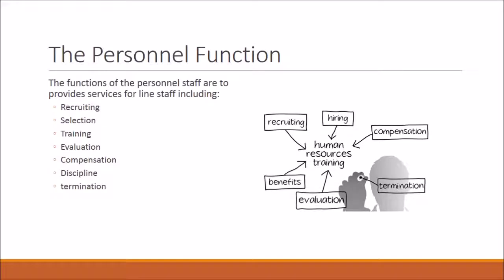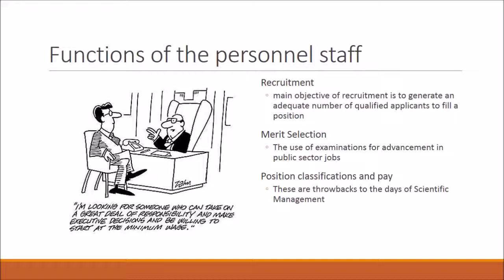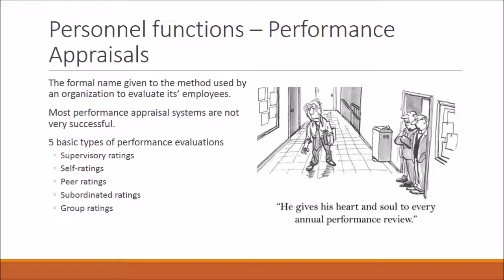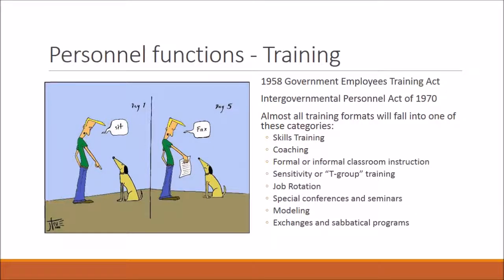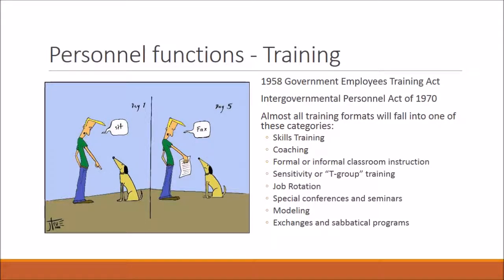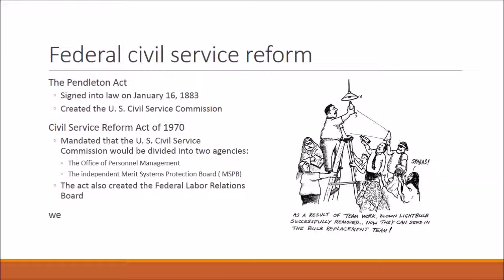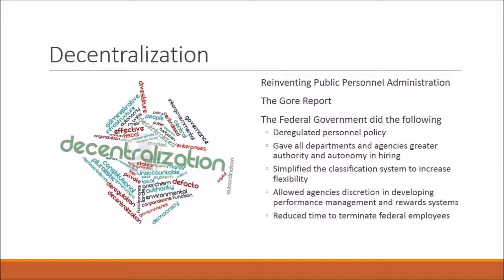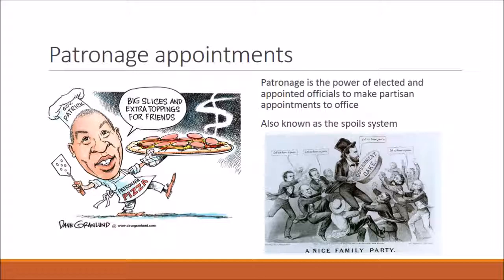PUAD 515 WK 5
VIU PUAD 515 WEEK 5